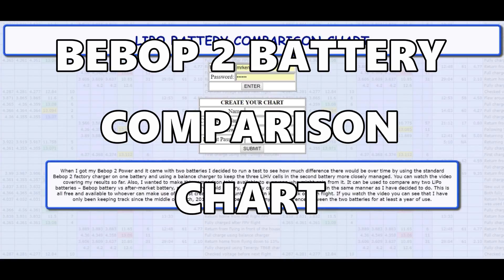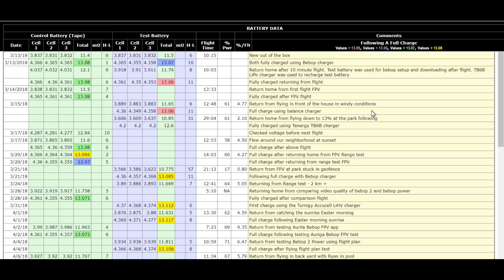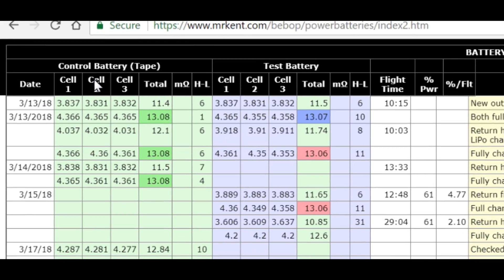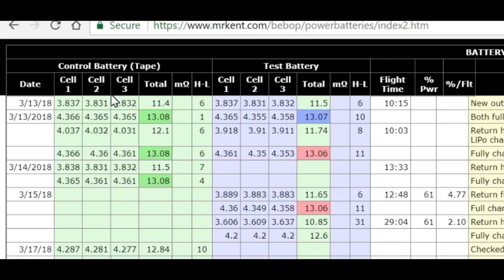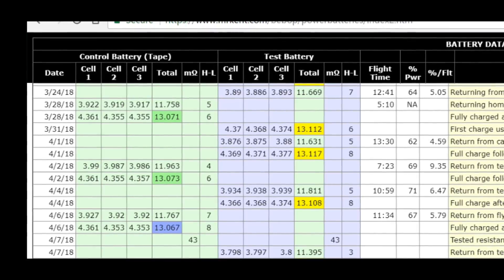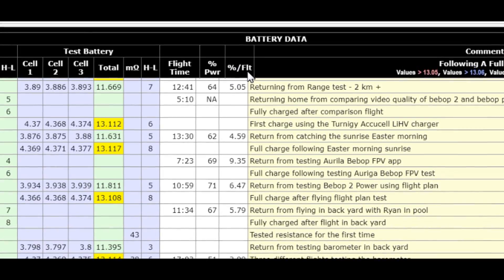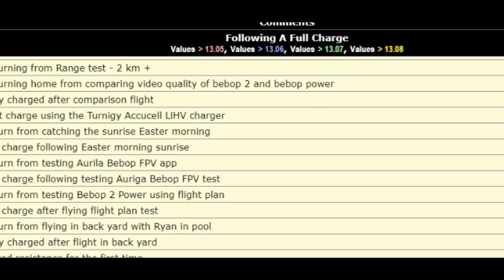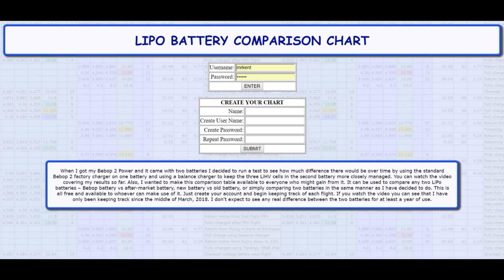BEBOP 2 BATTERY COMPARISON CHART